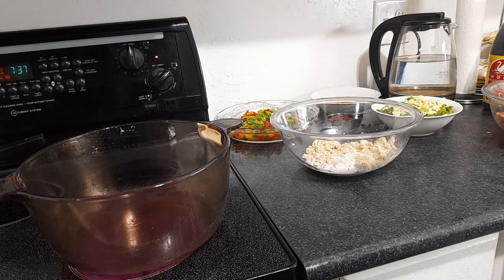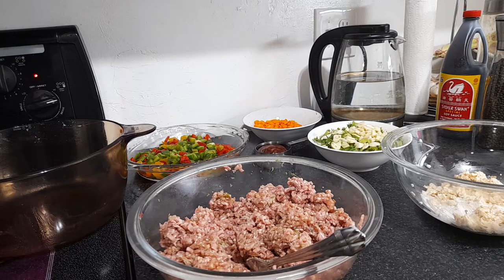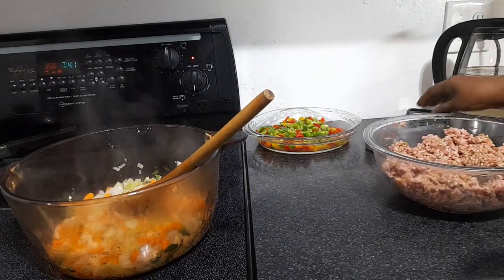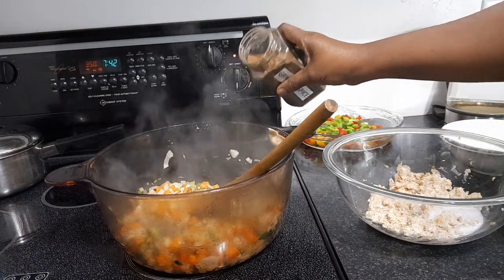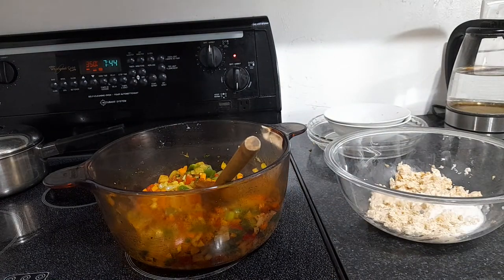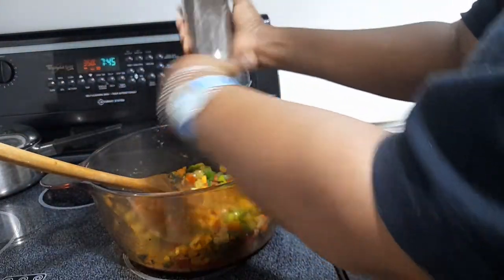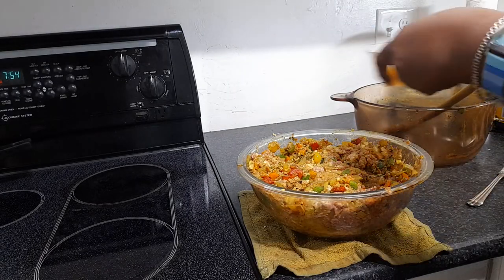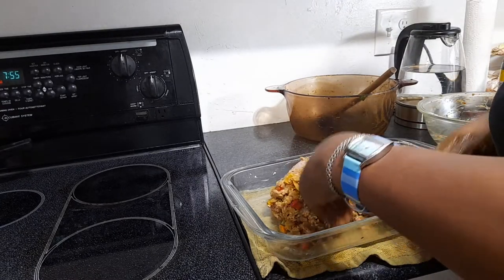HOW TO MAKE GROUND TURKEY AND CHICKEN MEATLOAF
INGREDIENTS:
1  TSP  OLIVE  OIL
1/2  CUP  CHOPPED  ONION
2  CLOVES  GARLIC  MINCED
1/4  TSP  DRIED THYME  LEAVES
3   SLICES  WHITE   BREAD
1/3  CUP  COCONUT  OR   REDUCE  FAT  OR  WHOLE  MILK
1/4  CUP FINELY  CHOPPED  GREEN  ONION
1/4  CUP  CHOPPED BELL  PEPPERS
1/4   CUP  SHREDDED  CARROTS
1/2    CUP  KETCHUP
1  EGG
1/4  CUP  FRESH  PARSELY
1/2   TSP  SALT
1  IB  EXTRA   LEAN  GROUN  TURKEY  OR  CHICKEN

INSTRUCTIOS:
PREHEAT  OVEN  AT  350  DEGREE  F
SAUTE  ONIONS  GARLIC  AND  VEGETABLES  FOR  5  MINUTES
MIX  ALL   INGREDIENTS   EXCEPT  MEAT.  WHEN  MIXTURE   WELL  BLEND  ADD  MEAT
SHAPE  IN  9  BY  5  INCH  LOAF  PAN  BAKE  FOR  1  HOUR  OR  UNTIL  CENTRE  REACHES  160  DEGREE  F AND  LET  REST  FOR  10  MINUTES